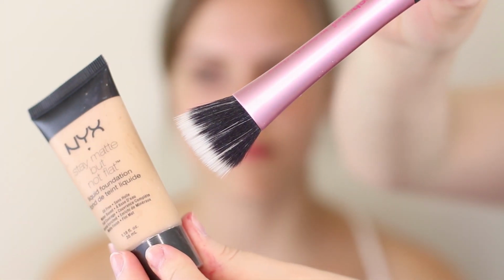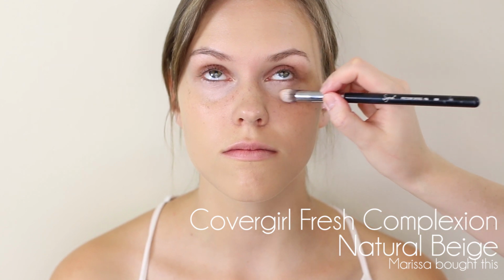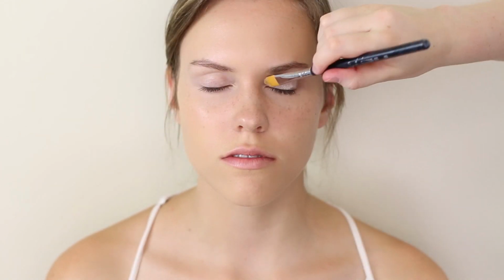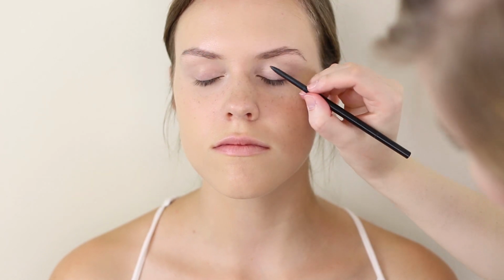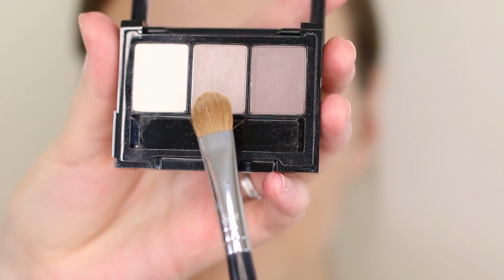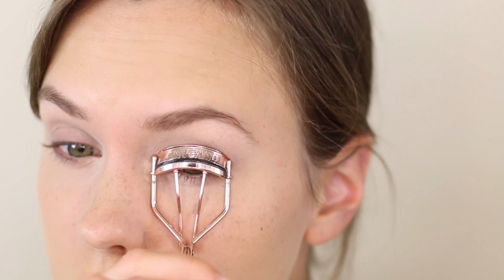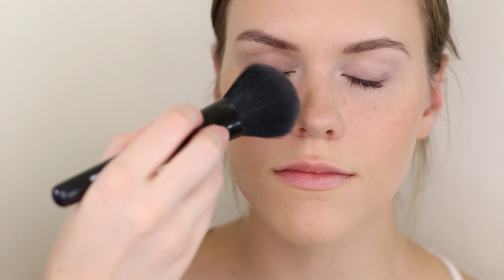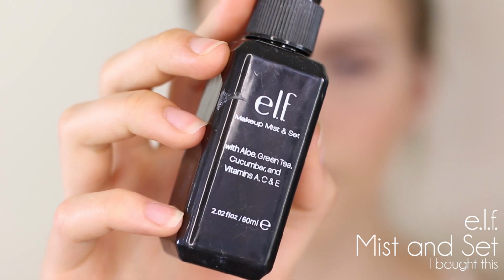Easy Back to School Makeup Tutorial // Rebecca Shores MUA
Hi guys! This makeup look is an easy back to school makeup for those early mornings where you want to look awake and fresh without having it take too much time. I kept the face and eyes pretty simple and natural, so this look would work for more conservative work places, middle school makeup or high school makeup for school or anyone who needs quick and easy makeup to run out the door. My little sister modeled for this look, let me know if you'd like to see more videos of me working on models vs myself. I hope you enjoy this back to school makeup look!
-Rebecca

NCS